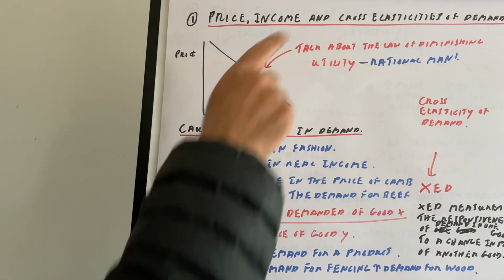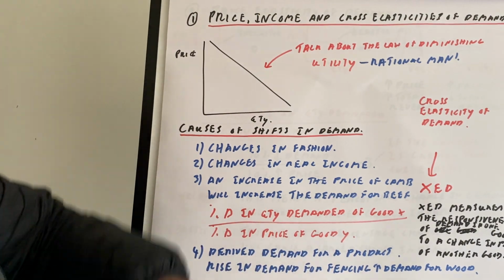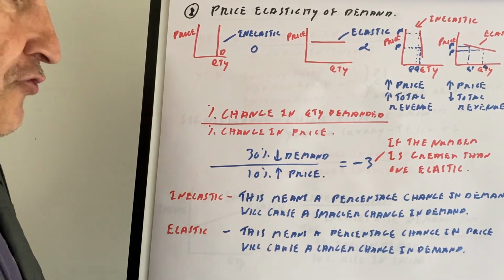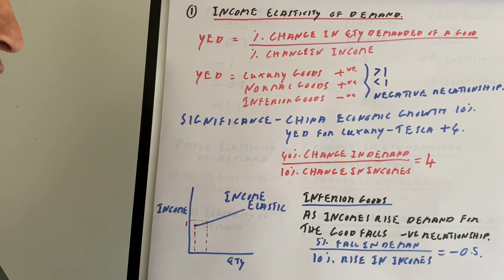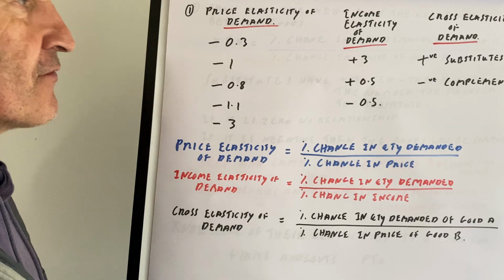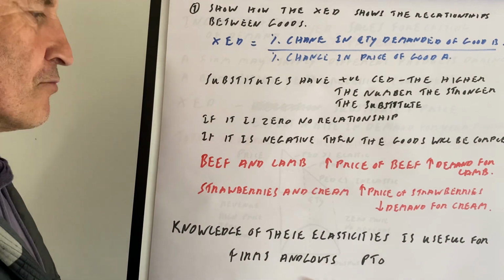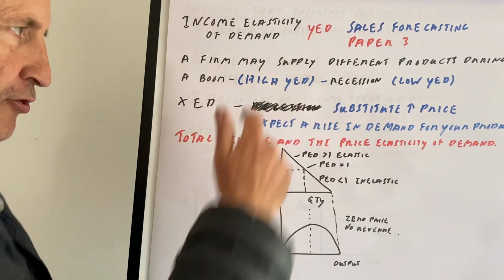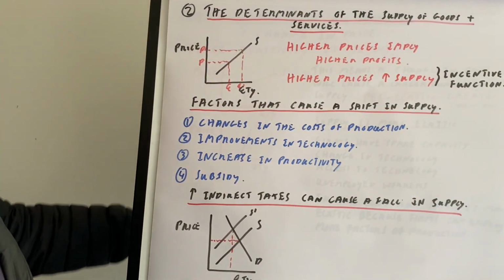Section Three PED IED XED